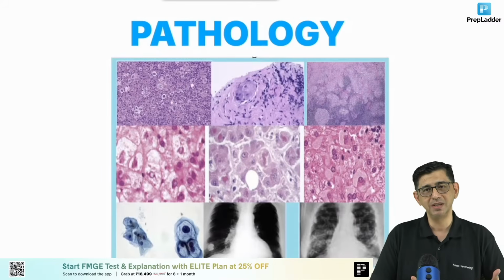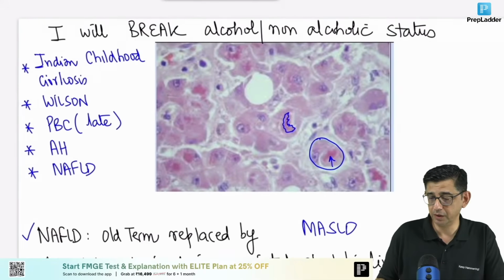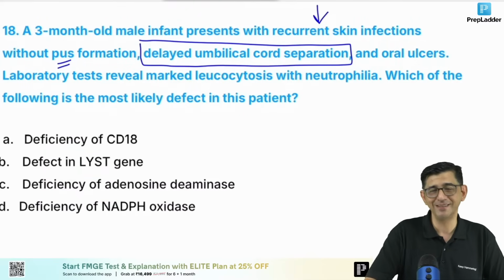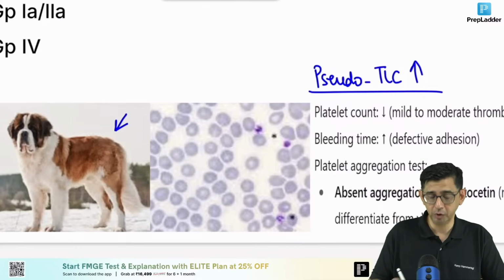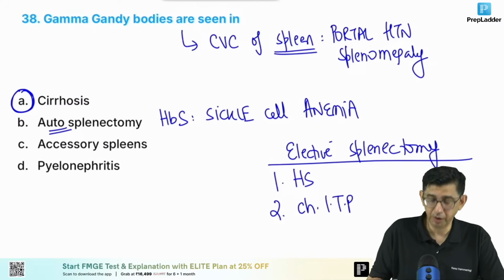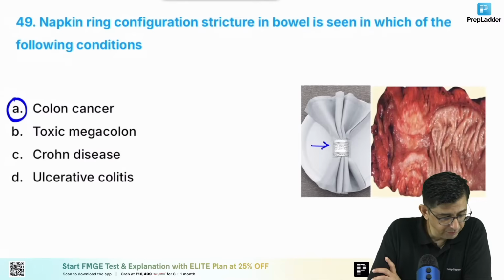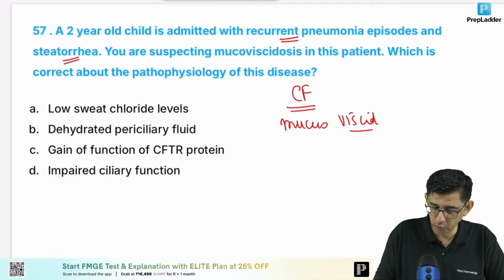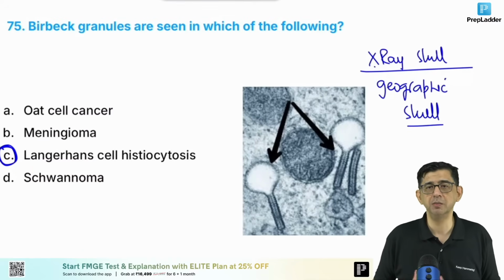FMGE PG Test & Explanation | Pathology by Dr. Deepak Marwah | PrepLadder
*Start your FMGE preparation with T&E now:*
Step into the Pathology Session with Dr. Deepak Marwah! In this session, he’ll break down the test you attempted today on the PrepLadder App—highlighting key concepts, common mistakes, and strategies to improve.
➤ What is FMGE Test & Explanation (T&E)?
This unique program combines subject-wise tests with same-day LIVE explanation sessions, so you can practice, identify mistakes, and fix them immediately.

📌 Key Highlights:
✅ 16 structured subject-wise FMGE Tests (every Sunday)
✅ LIVE Explanation Sessions with Dr. Deepak Marwah at 2:00 PM
✅ First Test & Explanation Session FREE for all users
✅ In-depth performance tracking & peer comparison
✅ Annotated PDFs by Dr. Marwah for quick revision
✅ Available as an Add-on for ELITE/PRO users | Premium users can purchase separately

🕒 Schedule:
*Test Timing:* Sundays, 12:00–1:30 PM
*Explanation Session:* 2:00 PM (recordings available in the app later)

➤ You can find the tests in the Test Tab (next to Mock Tests) or via the quick link on the Home Screen.
➤ LIVE sessions are accessible in the Video Tab at the top.

➤ Why join this program?
Because it’s not just about practice — it’s about practicing the right way, correcting mistakes instantly, and building exam temperament.